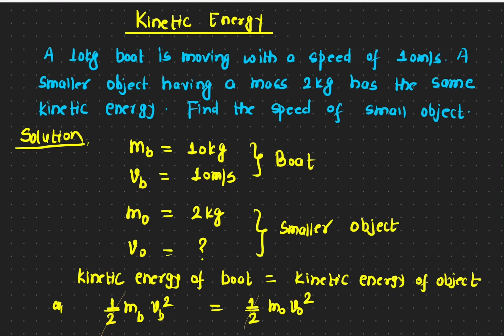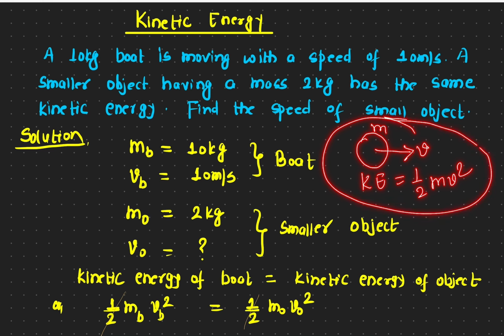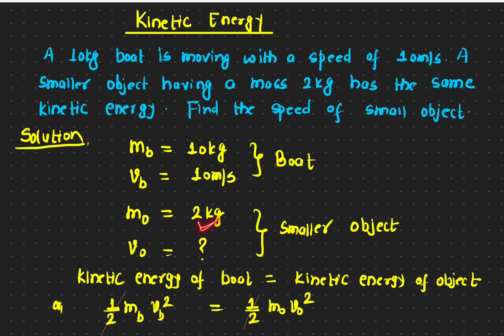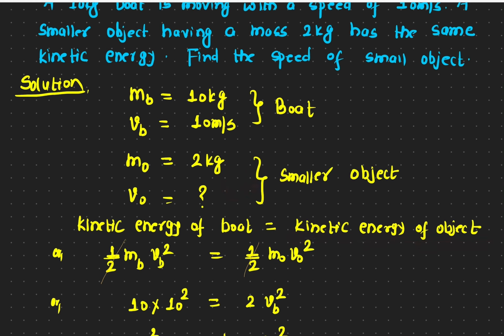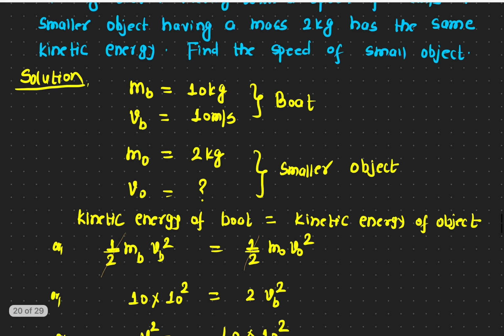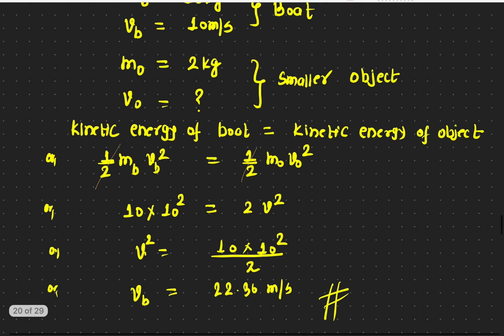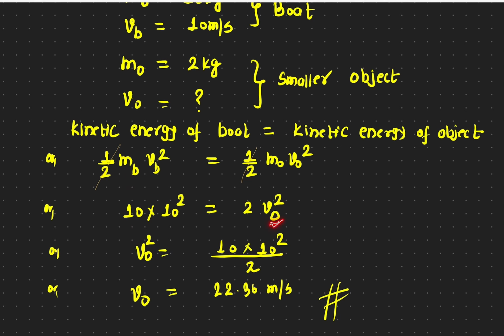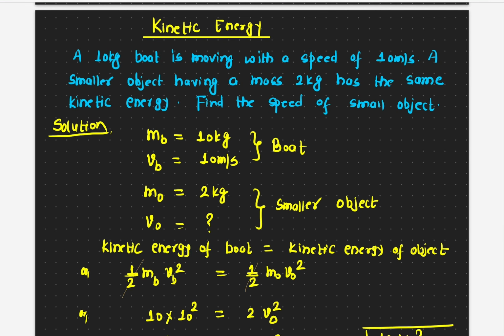Kinetic Energy of an Object